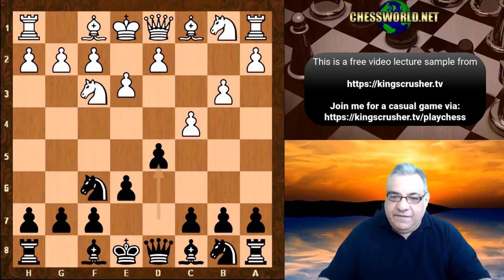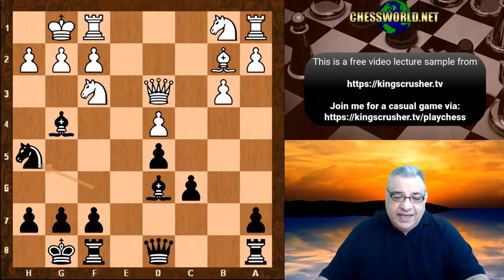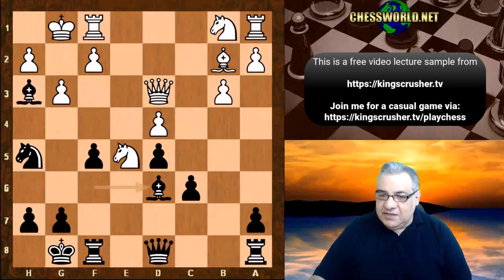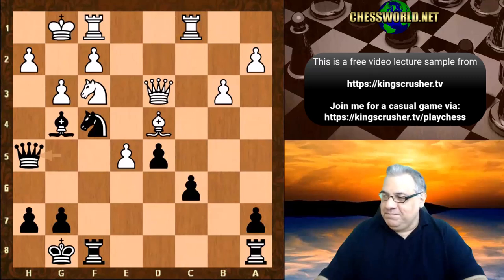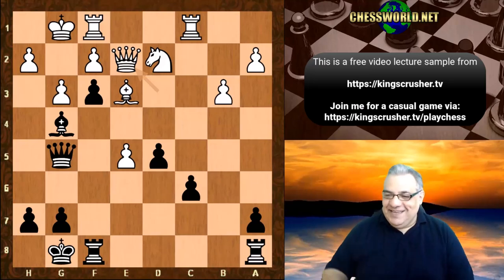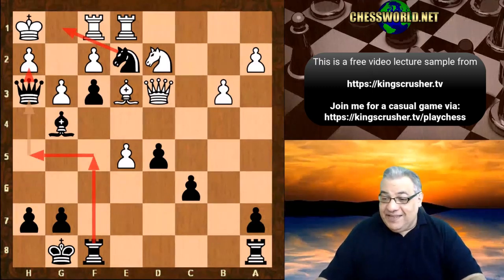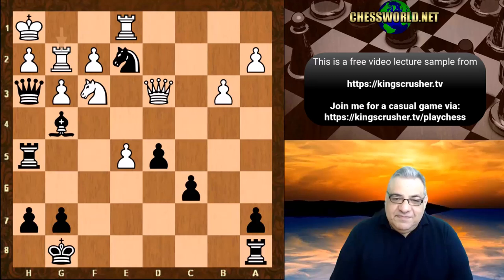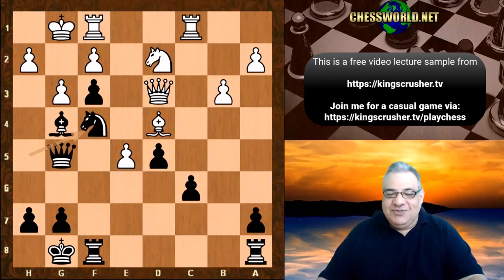THORN PAWN ATTACK! || Eugenio Szabados vs Tal - English Opening: Agincourt Defense